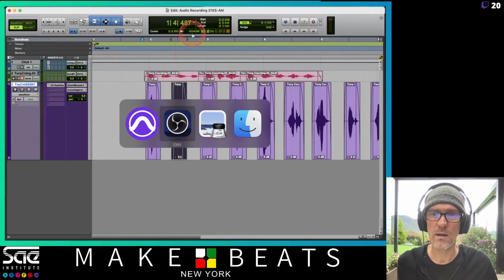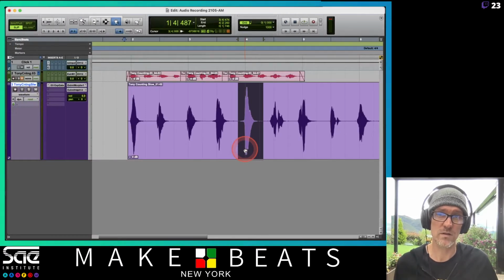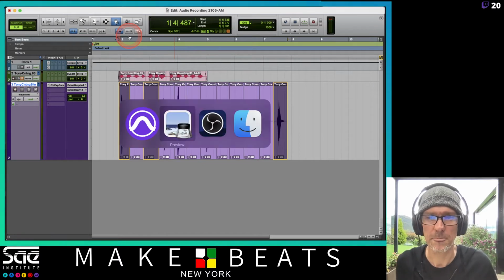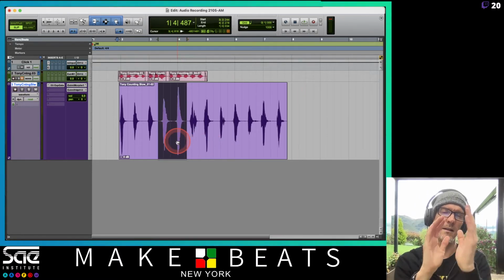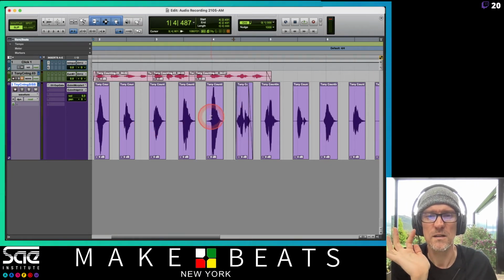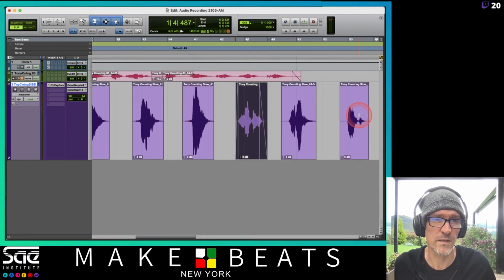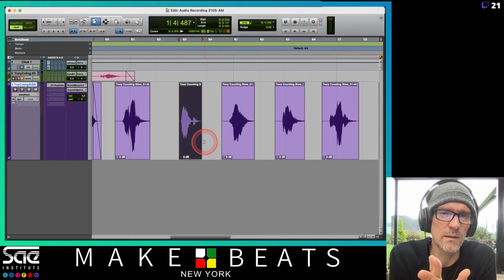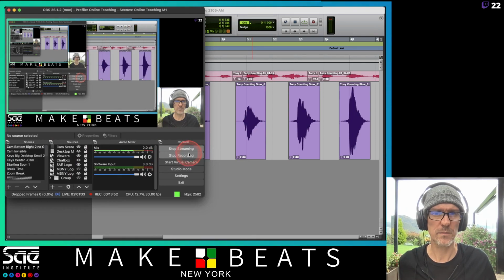05-17-2021 Pro Tools Basic Audio Editing Techniques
This video goes in-depth with several important audio editing techniques for Pro Tools.